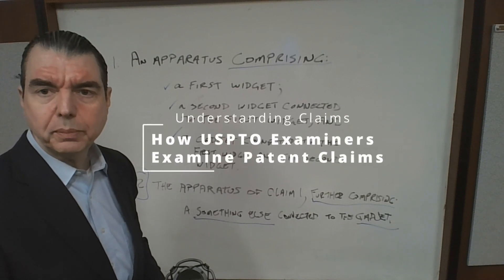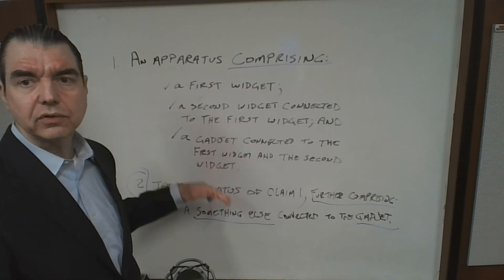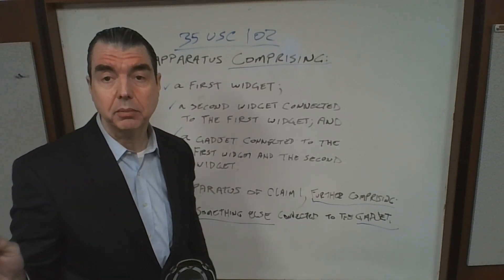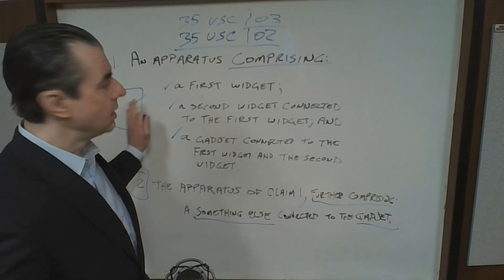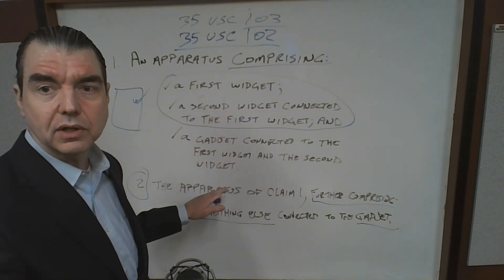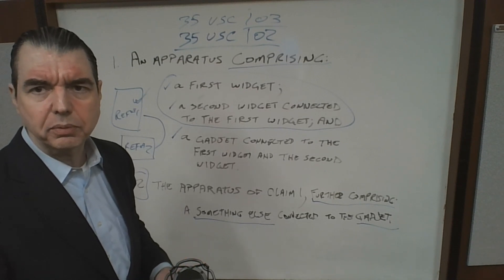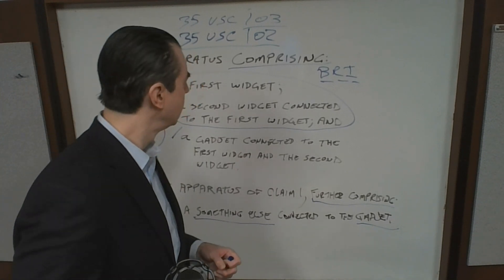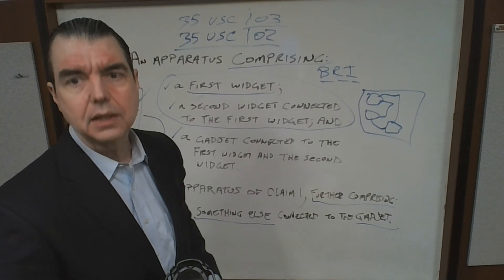Patent Examination and Basic Prosecution; Understanding Novelty and Obviousness Claim Rejections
When you file a patent application with the United States Patent and Trademark Office, the Patent Examiner will look at your patent claims and look for "prior art."  The prior art can be other patents, patent application publications, technical papers, or even catalogs.  If the Patent Examiner can find a single reference that teaches all limitations of the claim, the Patent Examiner can make a novelty rejection of that claim.  For obviousness rejections, the Patent Examiner combines two or more references that, when combined, teach all limitations of the claim. Basic strategies for overcoming both novelty and obviousness rejections are provided in the video.

Timecodes

0:00 - Introduction
0:15 - The two types of patent claims; Independent and Dependent
0:38 - The Patent Examiner looks for prior art
0:55 - Novelty Rejections by the Patent Examiner
1:16 - Patent Examiner looks for claim limitations
2:40 - Obviousness Rejections
4:43 - Motivation to combine references in obviousness rejection
6:03 - Overcoming Novelty Rejections
7:39 - Examiner must interpret the claims (claim construction)
8:05 - Broadest Reasonable Interpretation (BRI)
11:21 - What claim interpretation is reasonable?
12:48 - Overcoming Obviousness Rejections

Cygan Law Offices PC is an intellectual property law firm founded in 2010 and provides patent, trademark and other intellectual property law services to businesses including start-ups, solopreneurs and independent inventors and product developers.